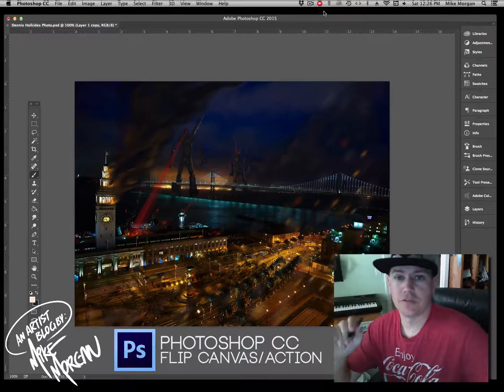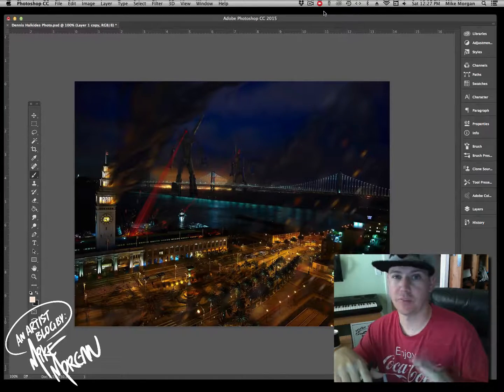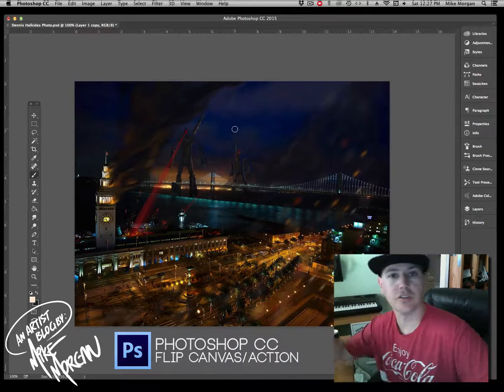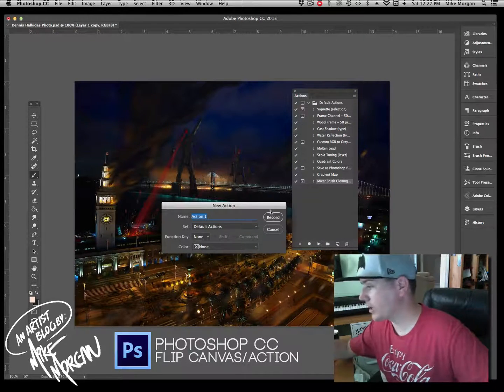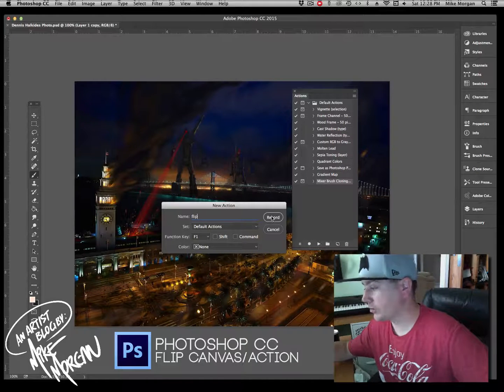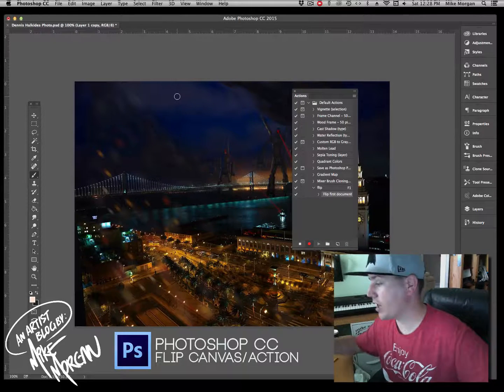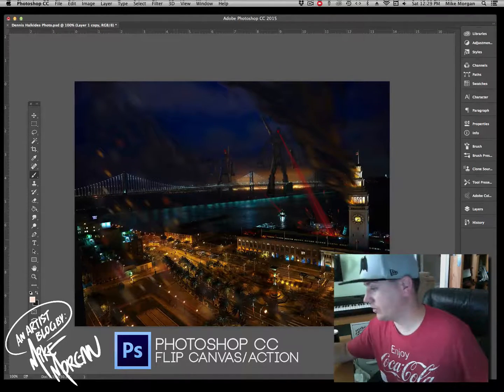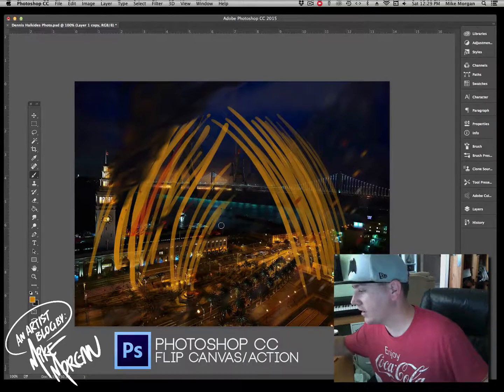How to: Create a Flip Canvas Action in Photoshop CC - A Trick Digital Artist Must Know!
How to: Create a Flip Canvas Action in Photoshop CC
Speed up your photoshop workflow with the this easy shortcut action.
Digital painters and concept artist love this trick because it make your brush strokes more natural. How to create an action in Photoshop CC learn the tricks of the the trade from digital illustrator Mike Morgan of Morgan Designs in Portland OR.

Mike Morgan
Morgan Designs